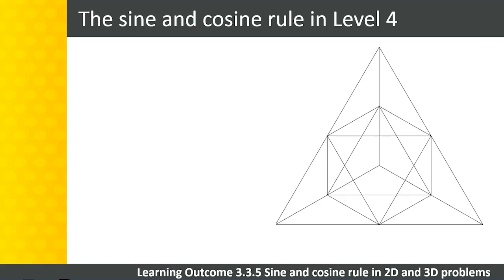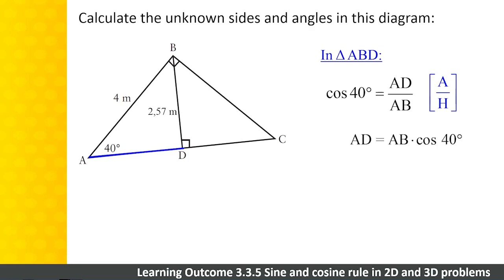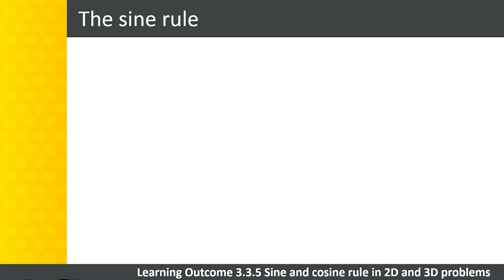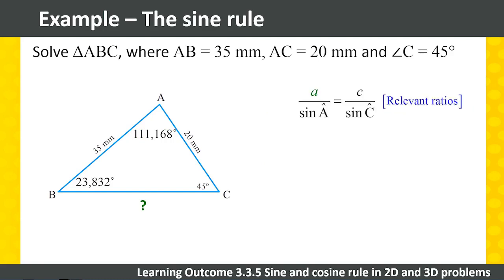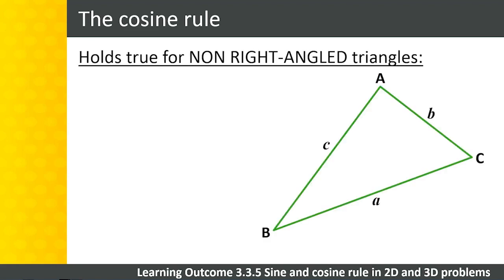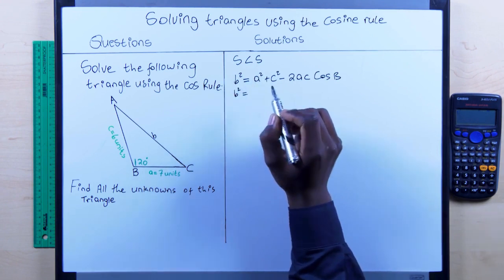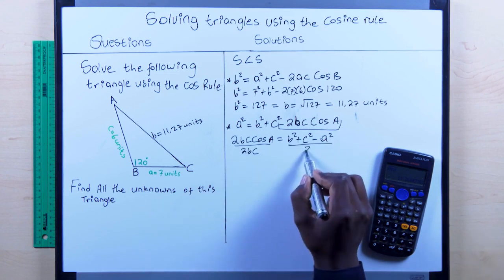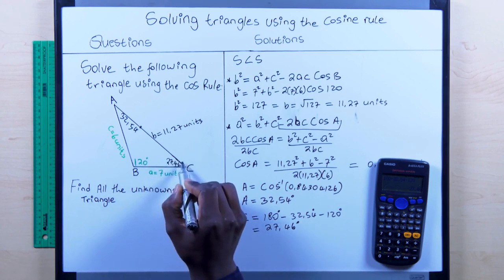NCV LEVEL 4 MATHS Trigonometry 2B